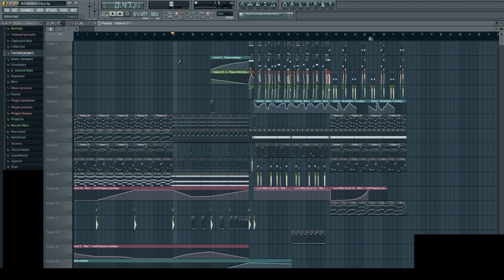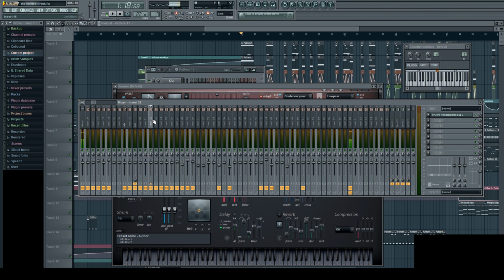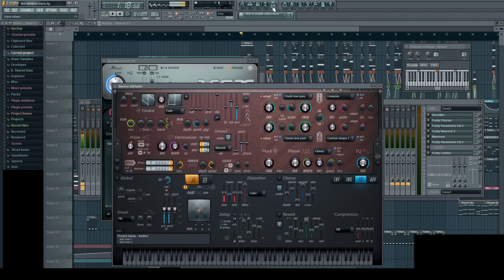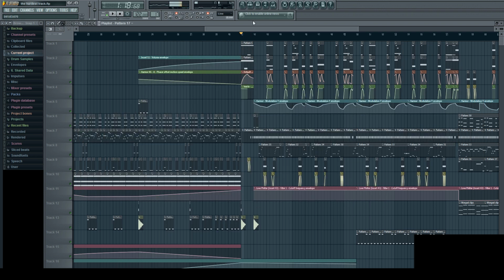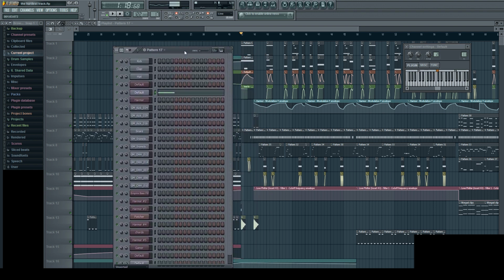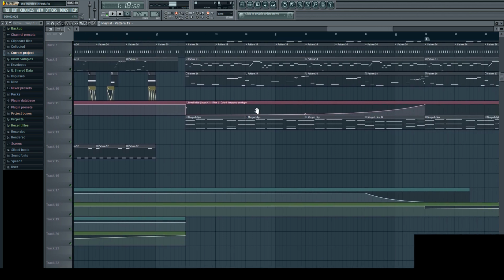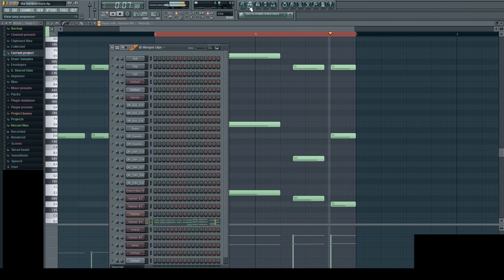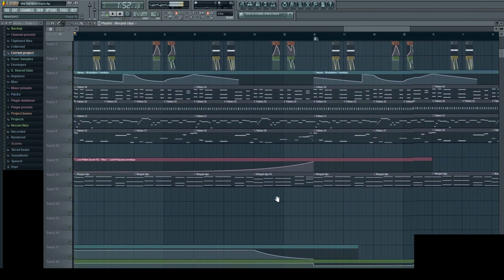How To Bass 24: Cool Things Using An FM Bass As A Vocodex Modulator